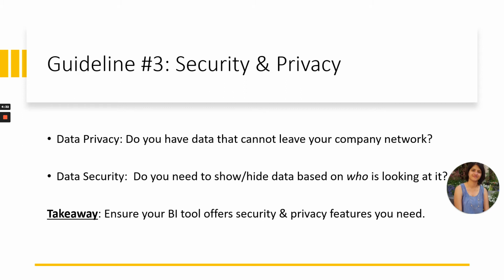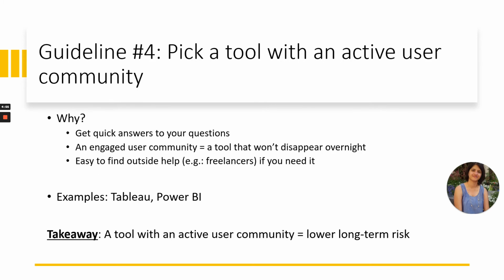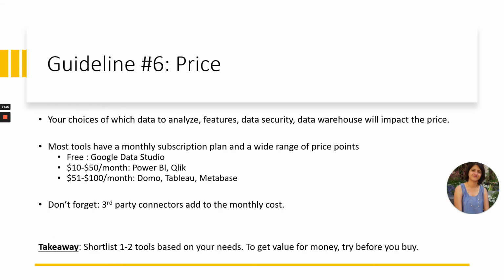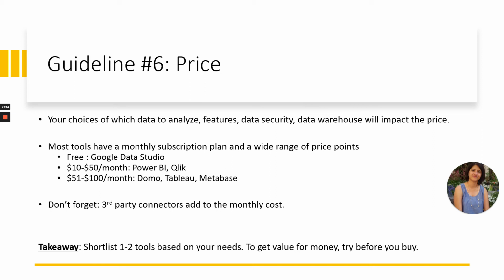How to choose a BI tool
How to choose a BI tool: 7 Guidelines to help you choose the right BI tool for your business needs. Based on my experience guiding over 50 clients on BI & analytics projects.  With all the business intelligence tools out there, make the right choice based on your data analysis needs.

0:00 Guidelines to choose a BI tool
0:53 What NOT to do
1:34 Start with YOUR data
2:53 Quality of reports
3:58 Data Security
4:55 An active user community
5:51 Data warehouse?
7:14 Price
8:41 Try before you buy
9:28 Recap